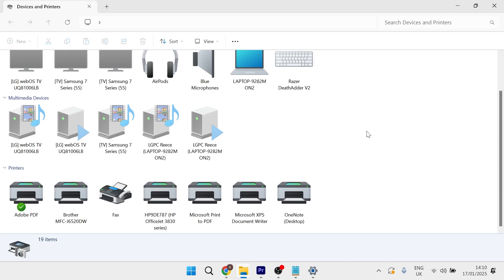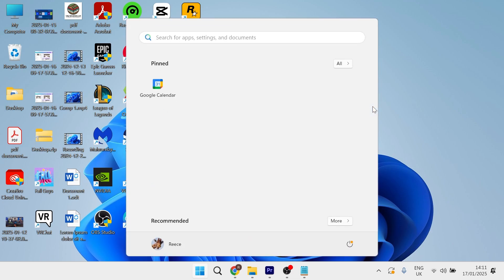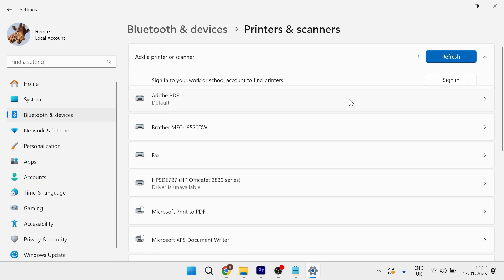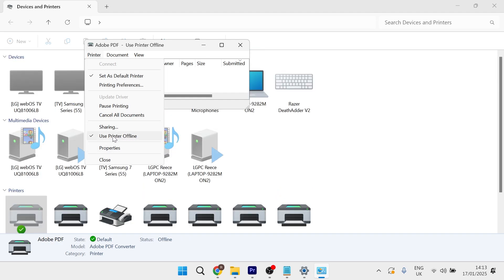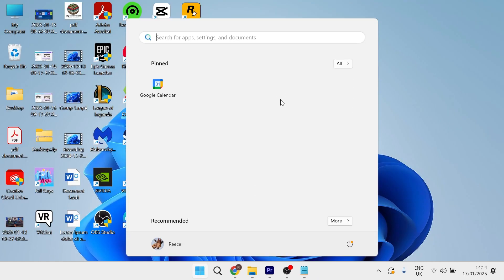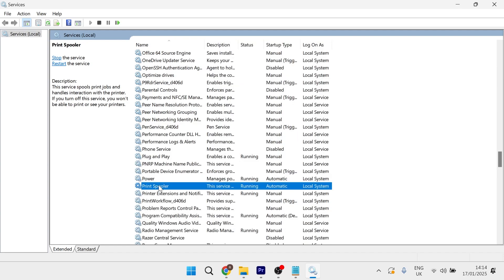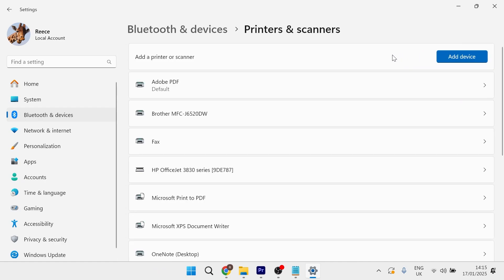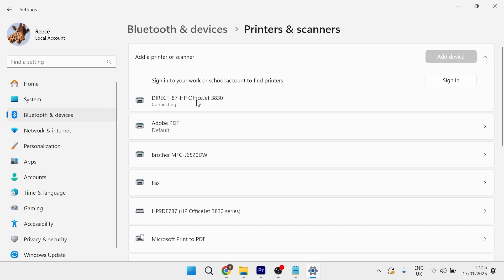How To Turn Printer Online From Offline Mode (Windows 11)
I'll show you how to turn your printer online from offline mode in Windows 11. Follow these steps like checking printer connections, adjusting settings in Devices and Printers, or troubleshooting the printer spooler to get it back online quickly.